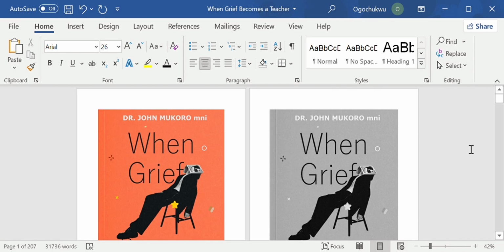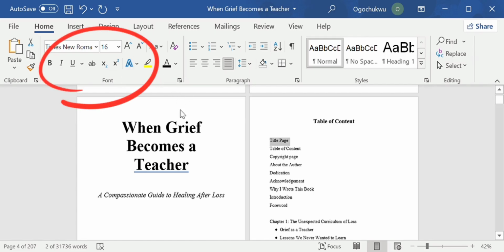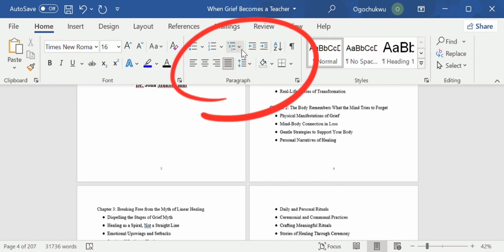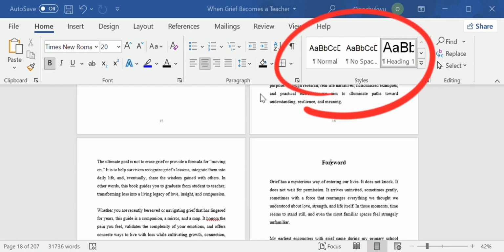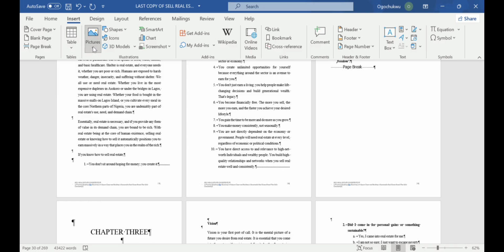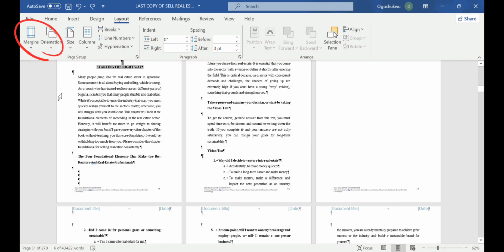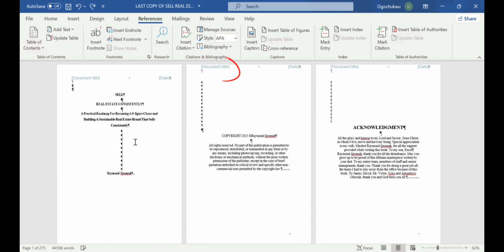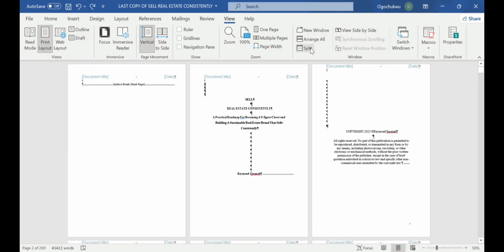Crash course on functions in ms Word